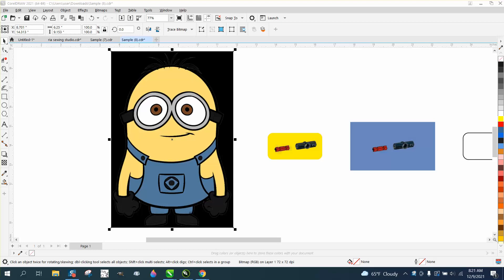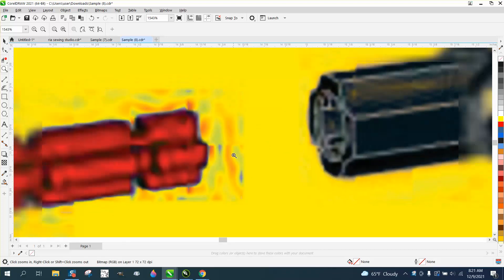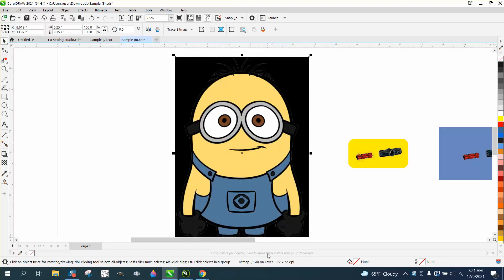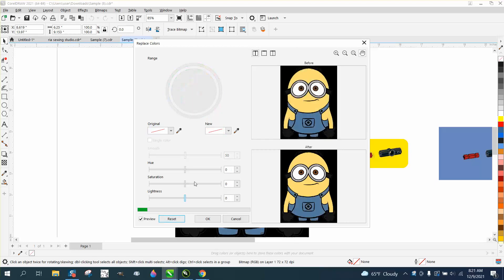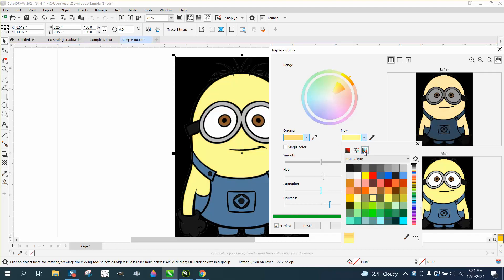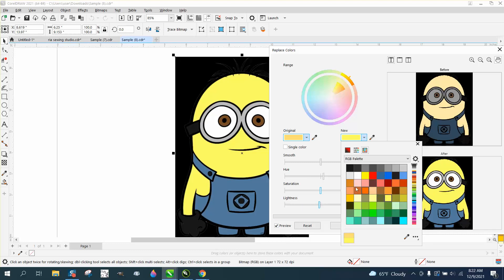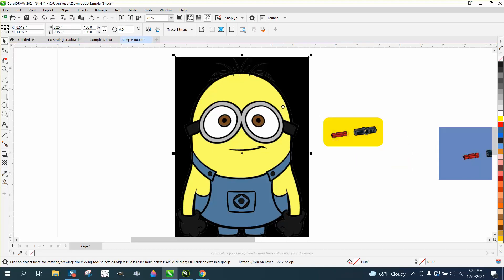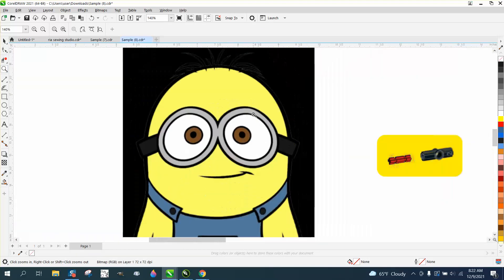Corel Draw Tips & Tricks Change the color of your drawing that is not a Vector File Part 4